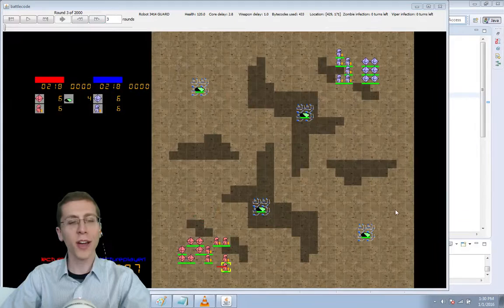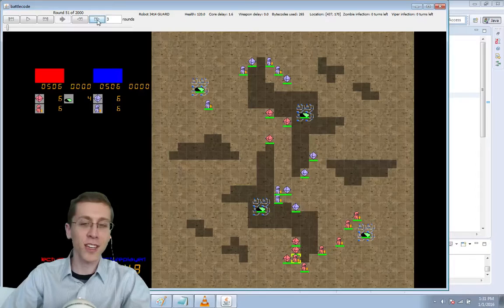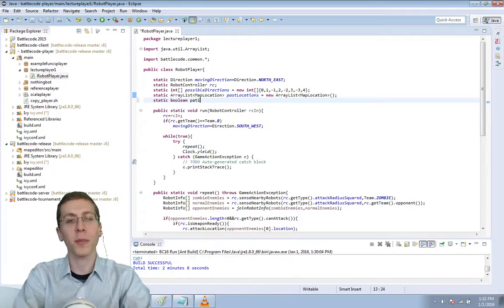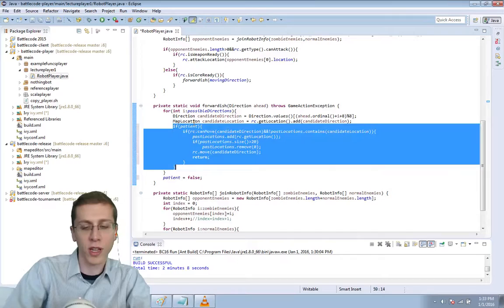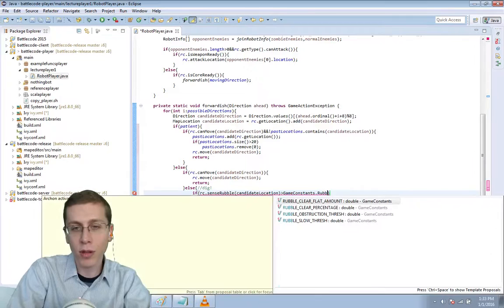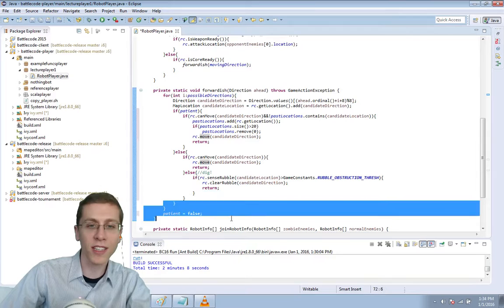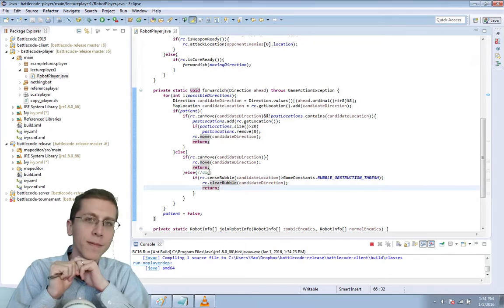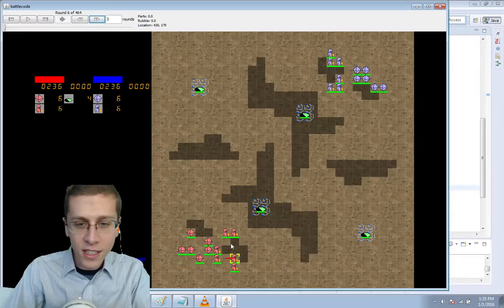Battlecode 2016 Dig for Victory